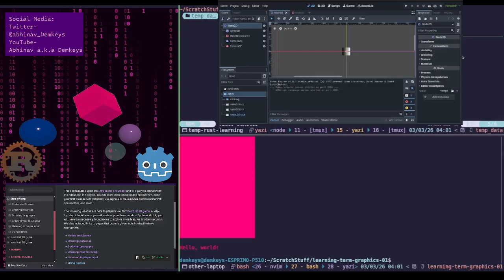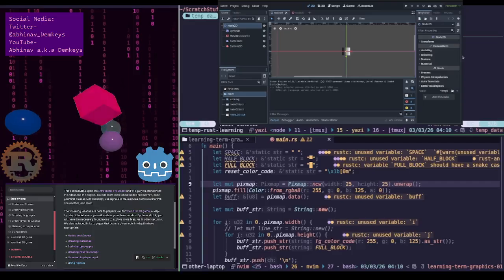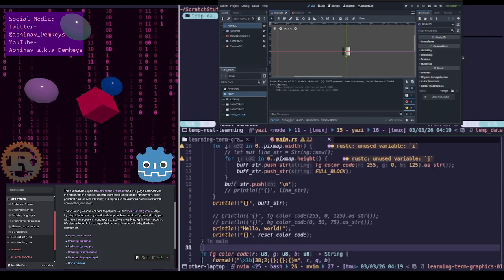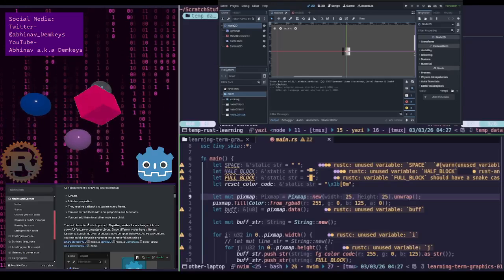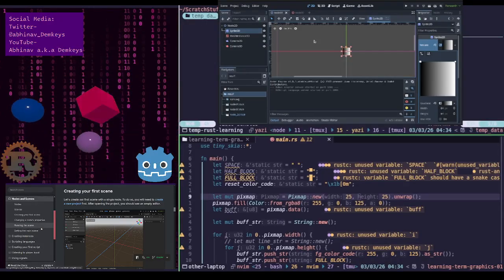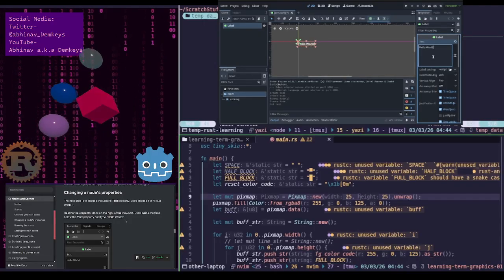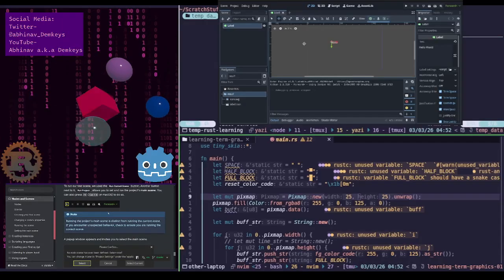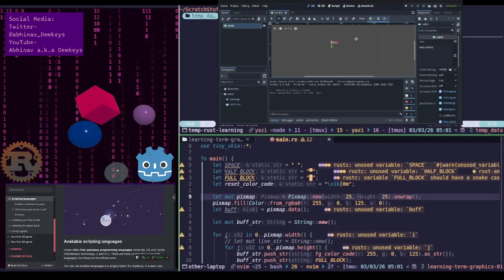We making POGress in Godot! 🏳️‍🌈 | 03032026